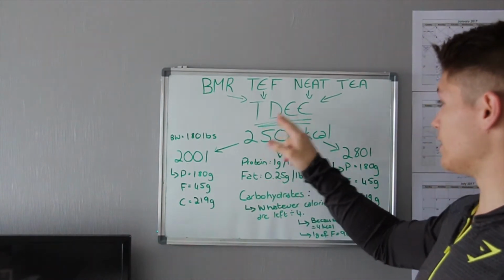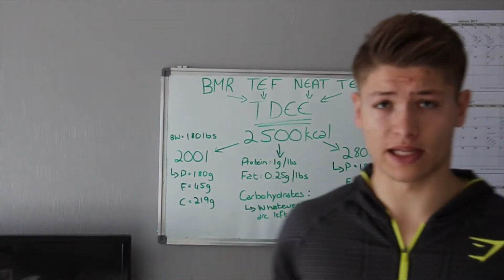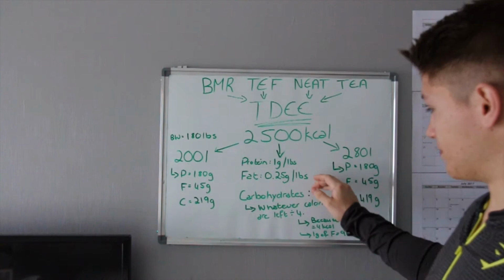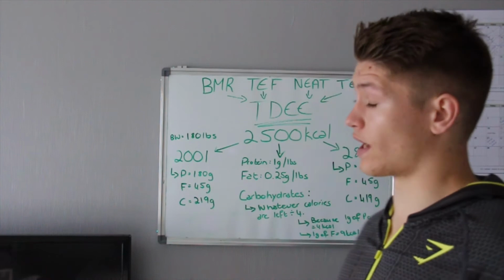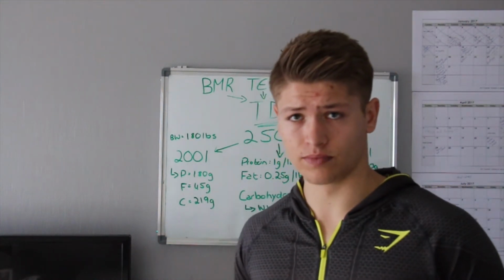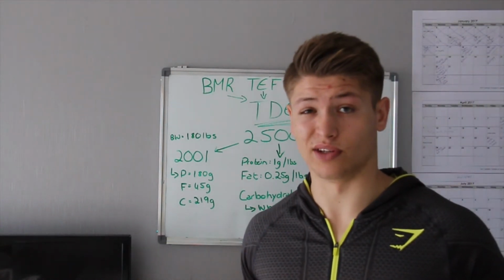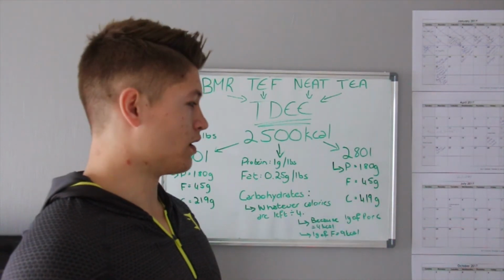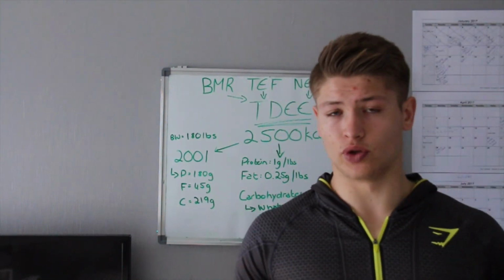NUTRITION 101 | CUTTING & BULKING | IIFYM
In this video I explain the basics of nutrition, iifym and how to set up you calories for cutting and bulking.